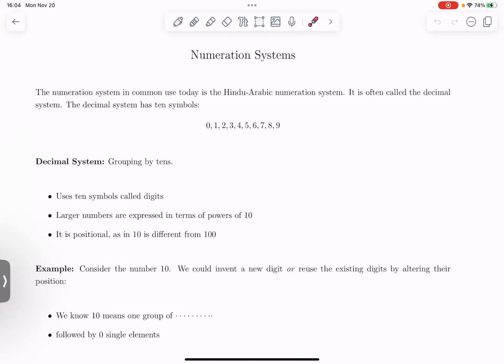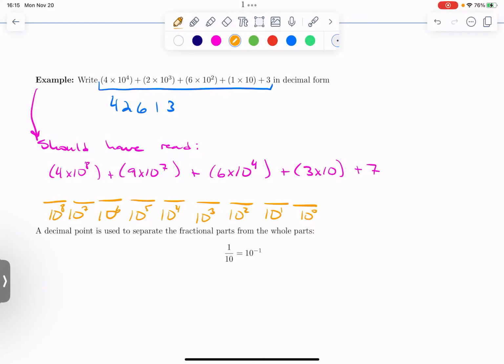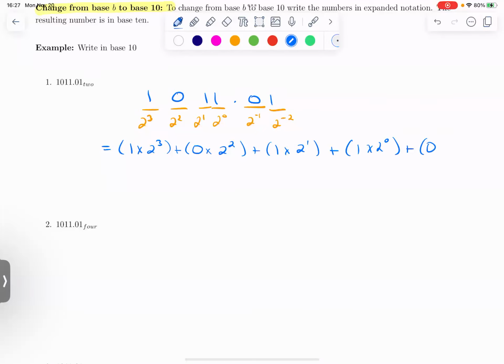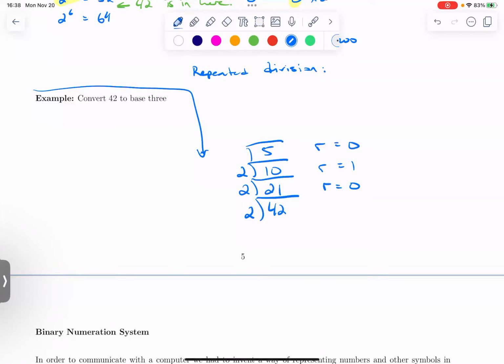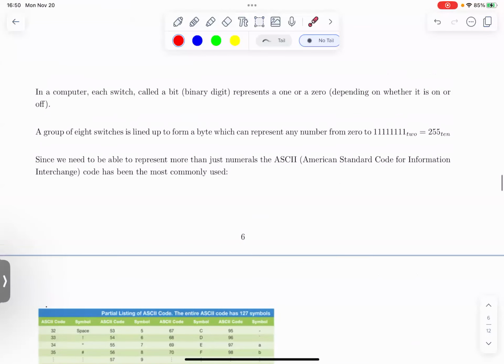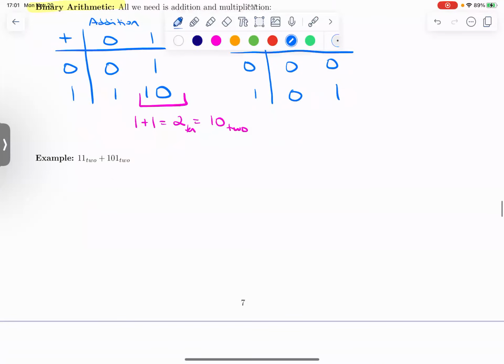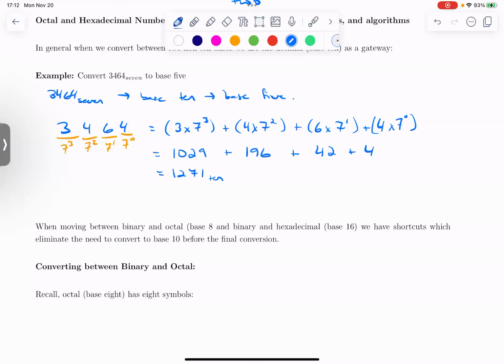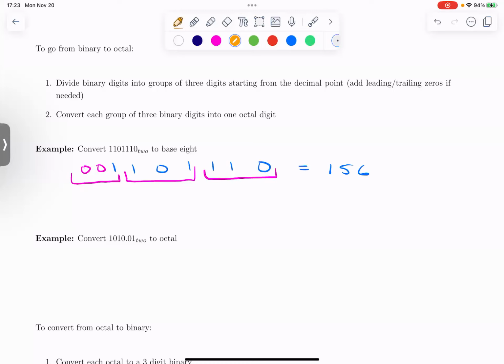Math 139 Nov 20 2023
Numeration Systems (Converting between bases)